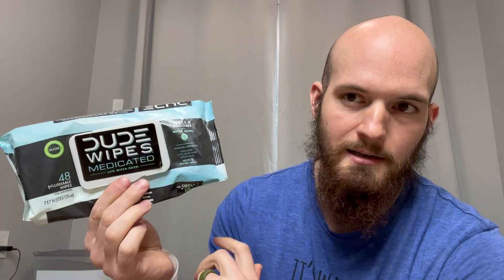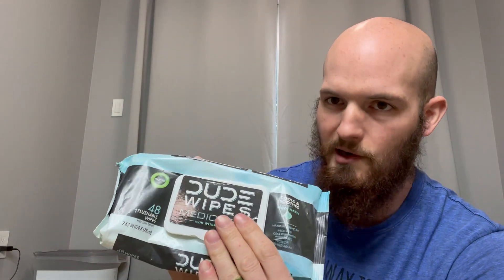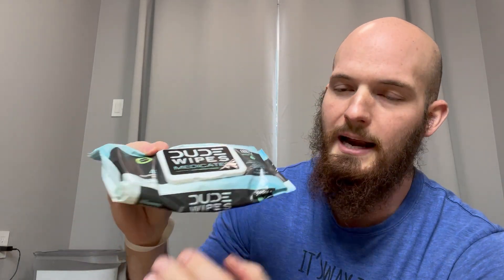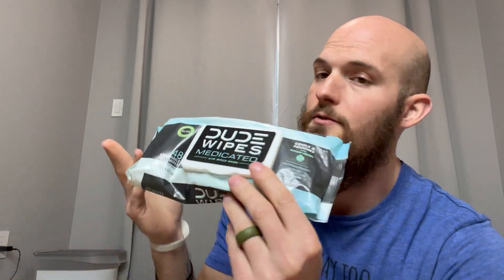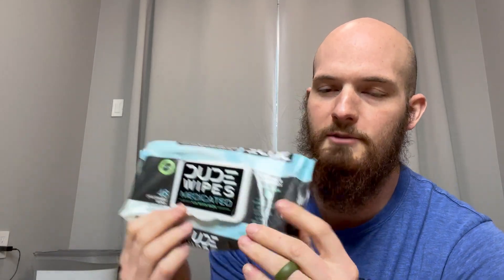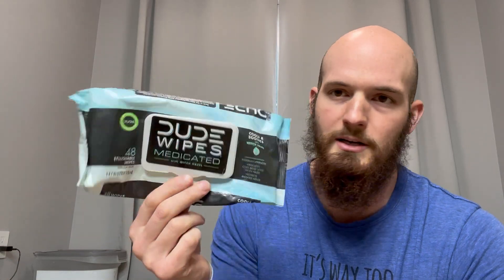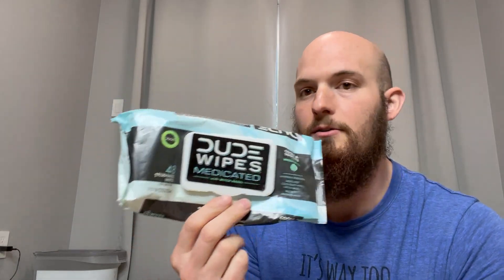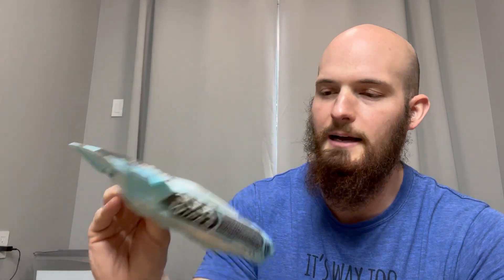DUDE Wipes Flushable Wipes - 12 Pack, 576 Wipes - Unscented & Mint Chill Combo.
Why men and women should use these wipes! Blown away!